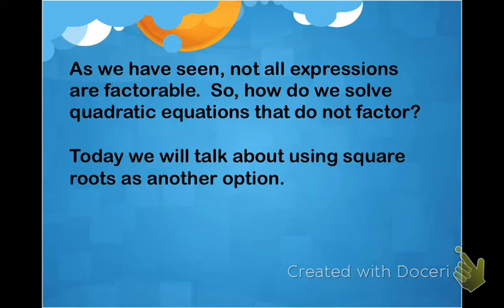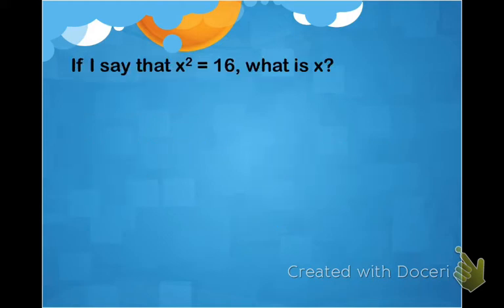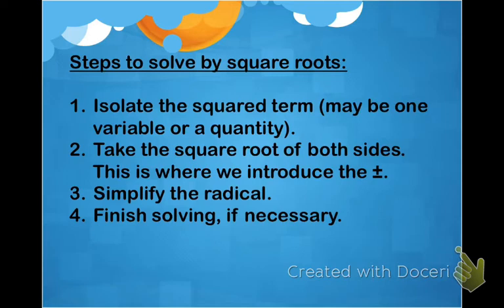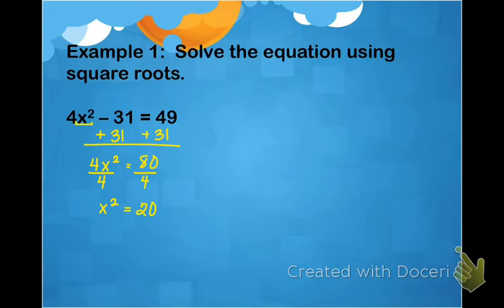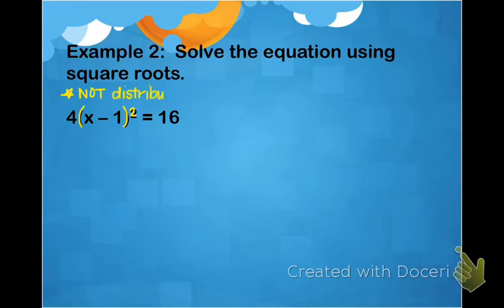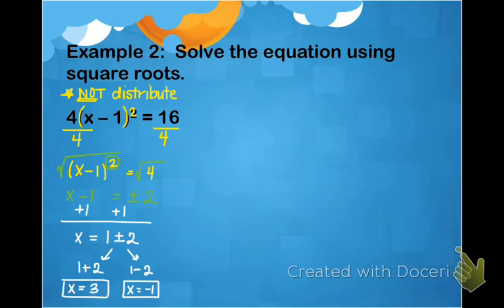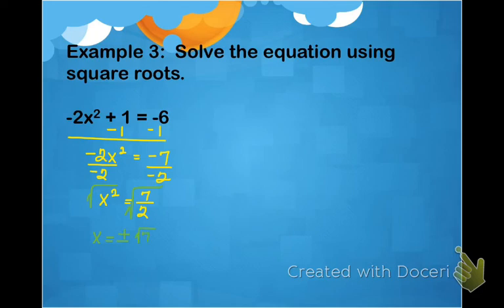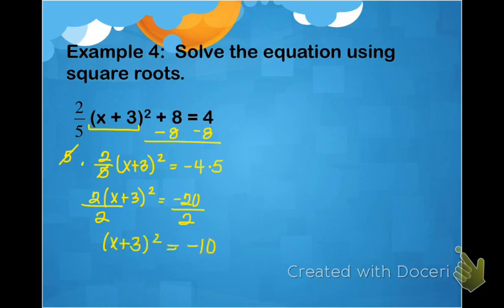Solving Quadratics by Square Roots